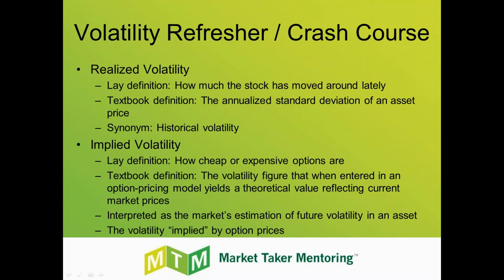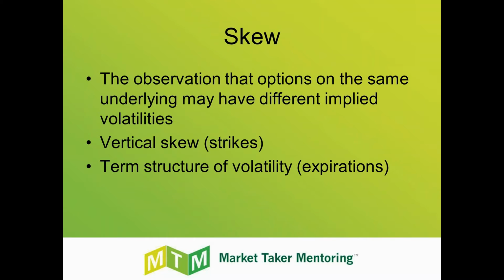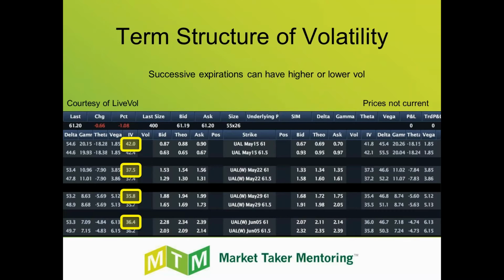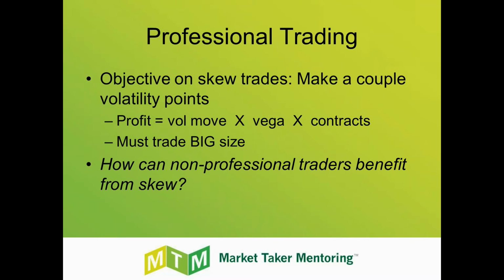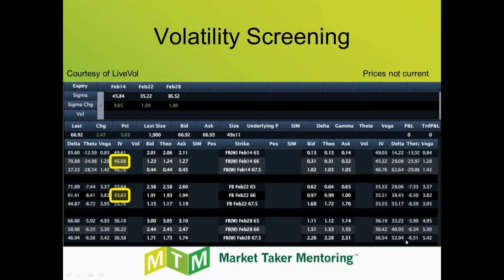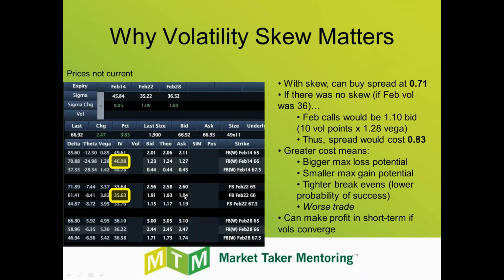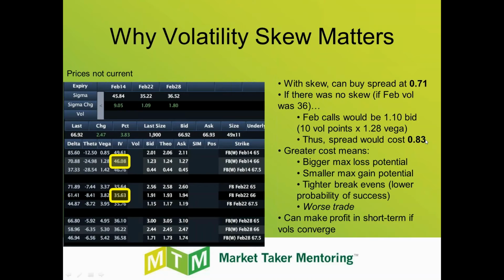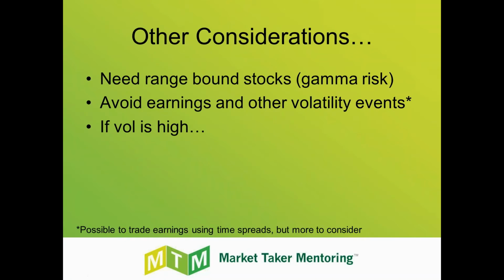Getting Edge on Time Spreads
Maybe you’re a long-time Lightspeed customer who has only used the basic functionality of this professional trading platform and you’re interested in learning more. Or maybe you’re an experienced trader who wants to execute complex strategies but have been limited by the tools of other trading software companies.

Join us for a deep dive look at some of the advanced features and settings of Lightspeed Trader that can help take your trading to the next level.

In this webinar we focus on:

- Custom orders

- Multiple order entry methods

- Hotkeys

- Hot buttons

- Pop up orders

- Custom stop/trailing stops

- Lightscan filter

- Chart order/execution display and order modification

To learn more about our professional trading platform, Lightspeed Trader, visit Lightspeed.com today.